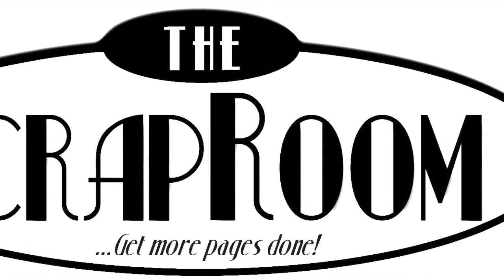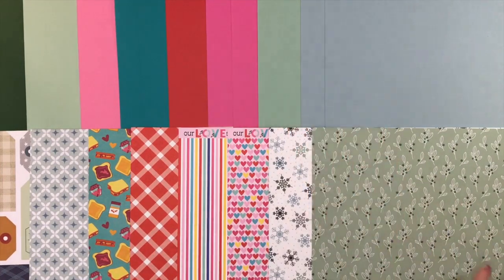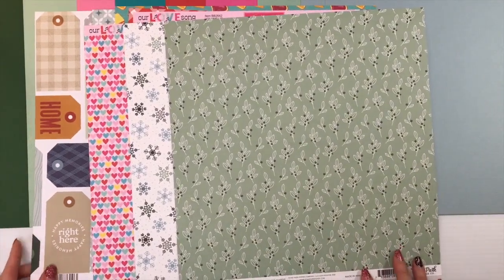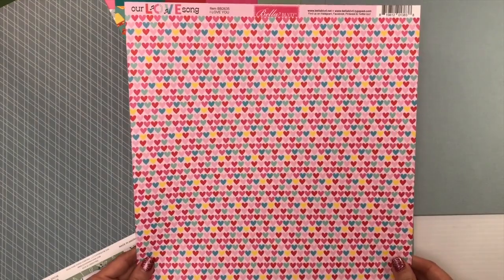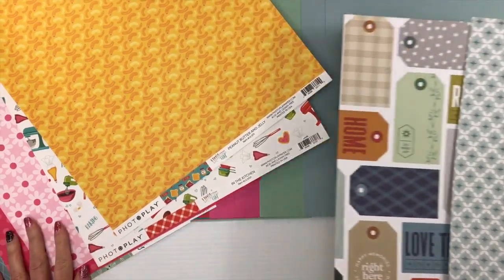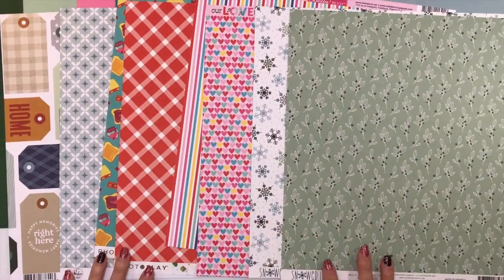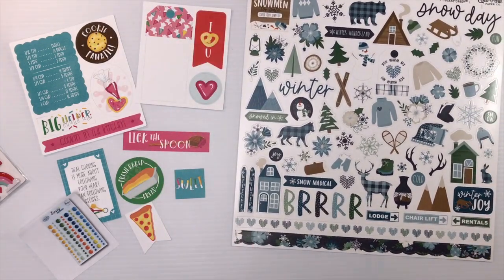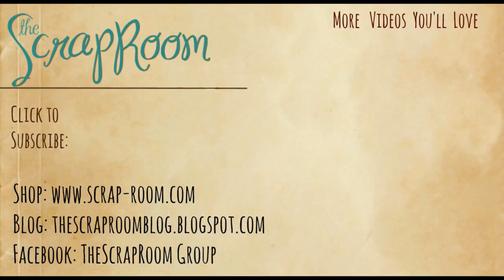THE SCRAPROOM ~ Add On Kits January 2023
UPDATE:
The enamel dots from PinkFresh that were suppose to be in the January Embellishment kit did not make it in time. So, you will receive the the Journal Bits instead for Pinkfresh Simply the Best.